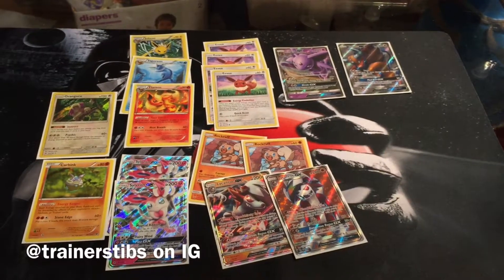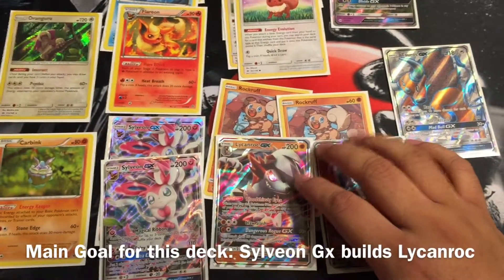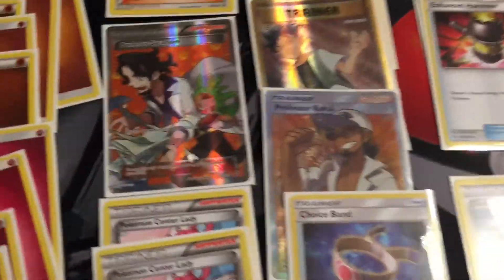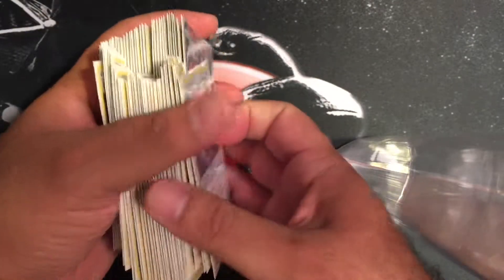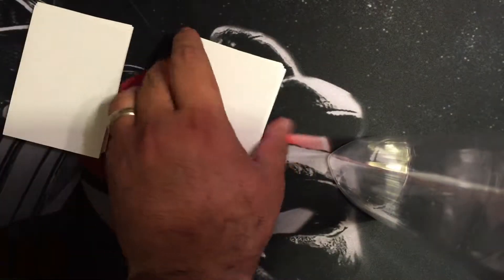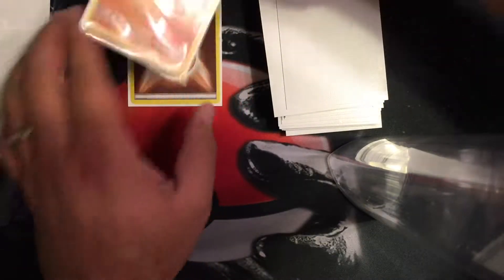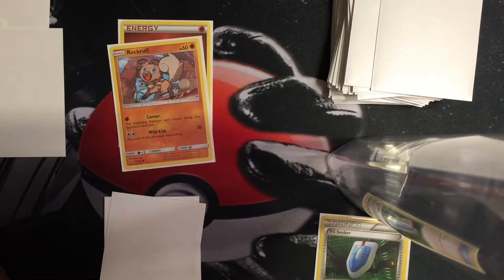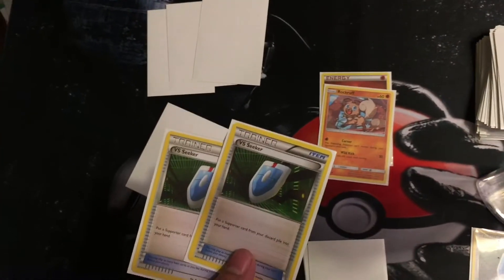Trainer Stibs & DJ Harmony - How To Start A Pokémon Game Tutorial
This is my deck I'm using this Saturday at my league cup. I will be using it to help you understand how to start the game and how to use your turn to use a supporter and item cards.